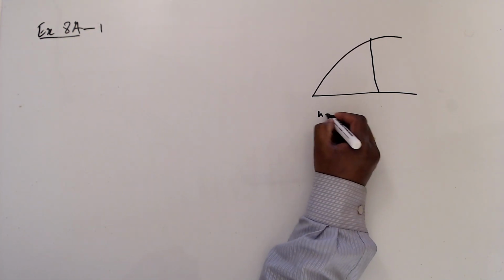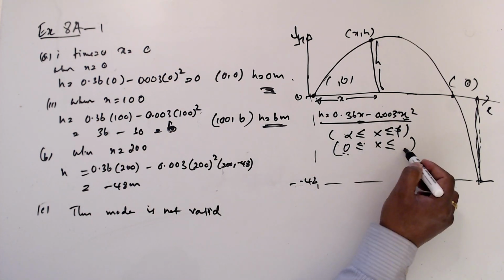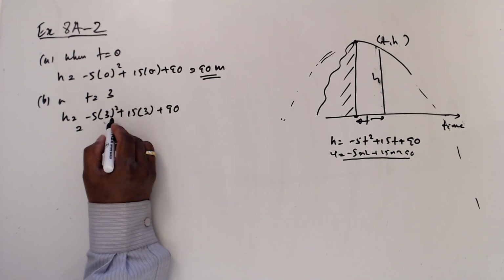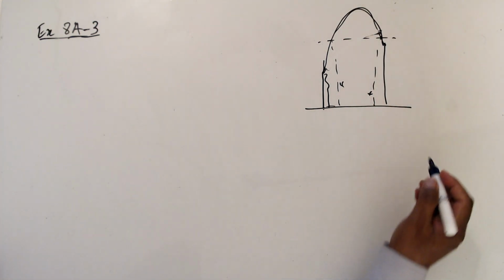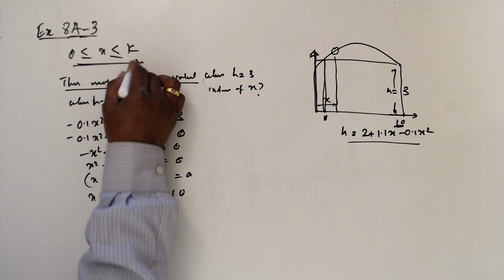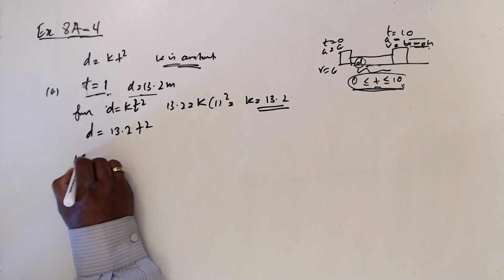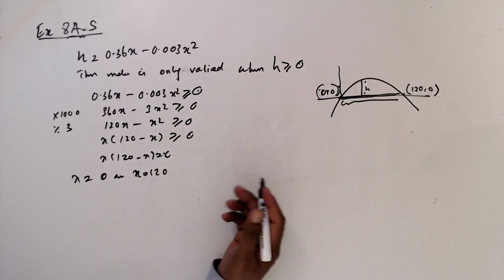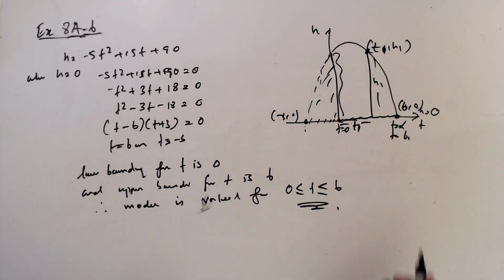Chapter 8 - Ex 8A - Question 1 to 6 ( 2 )